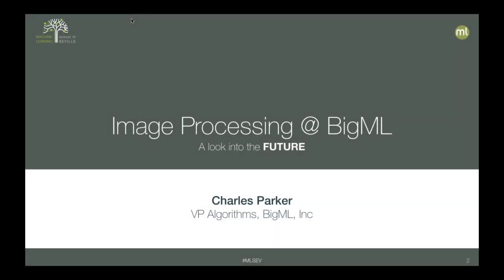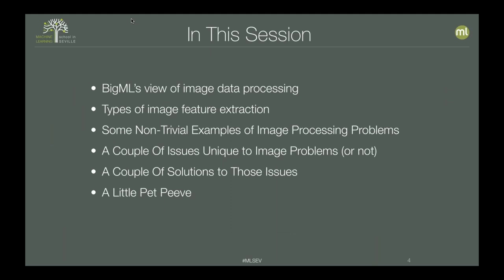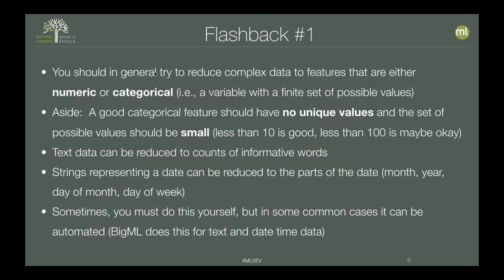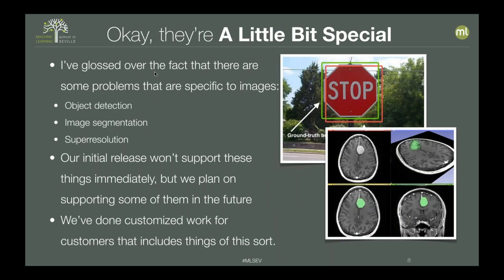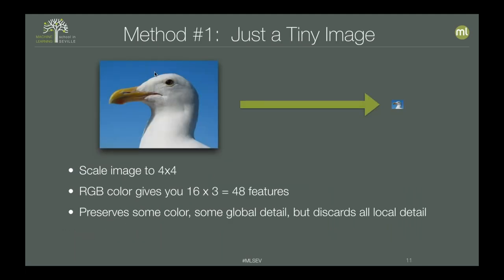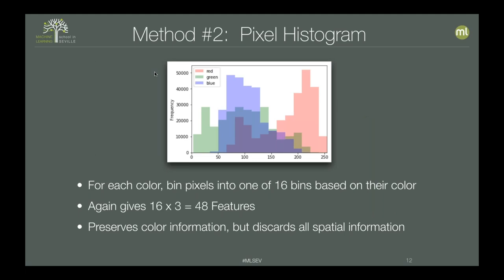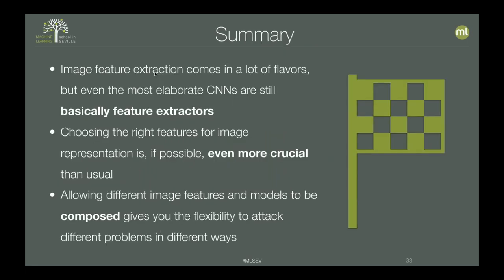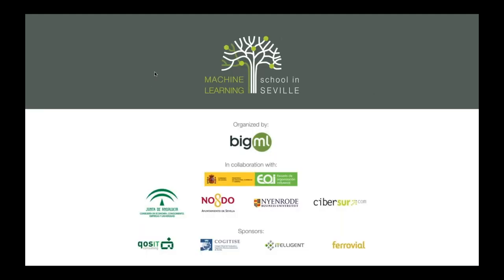Image Processing with BigML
Dr. Charles Parker, Vice President of Machine Learning algorithms at BigML, highlights the upcoming BigML release: Image Processing.

*MLSEV 2020: Virtual Conference.